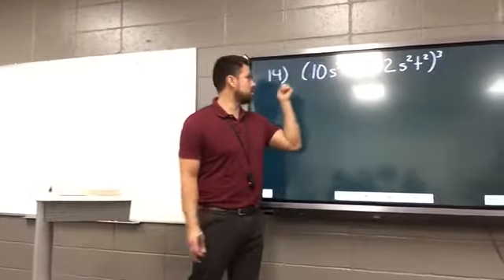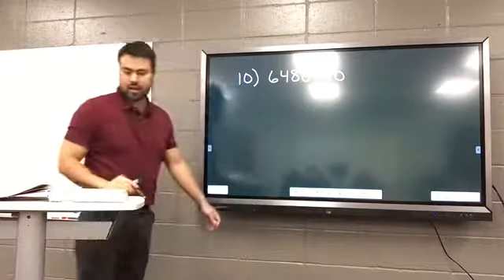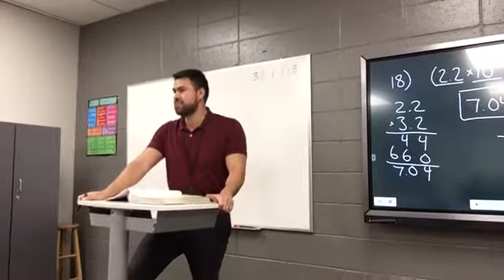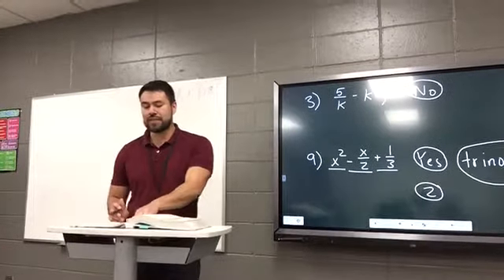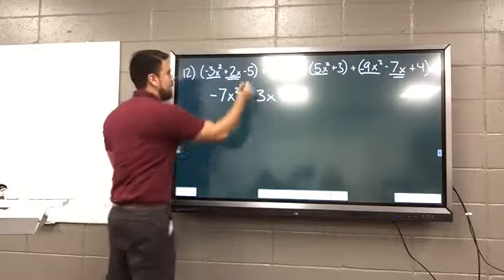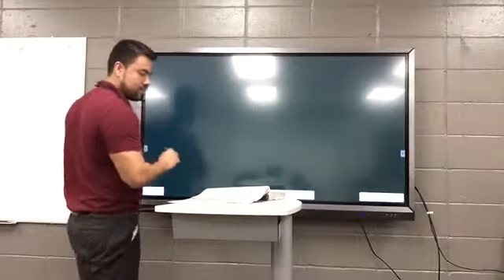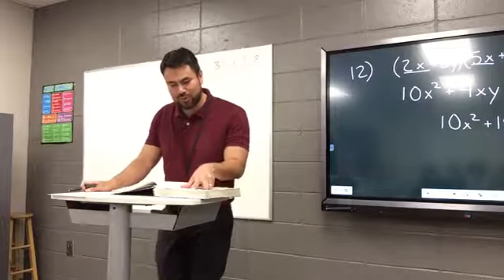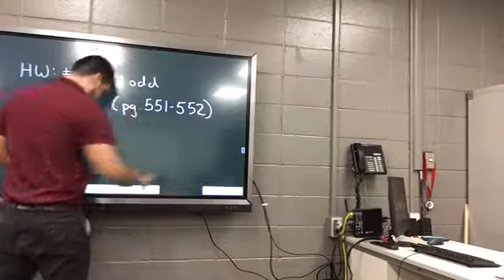Algebra 1 - Chapter 9 Test Review